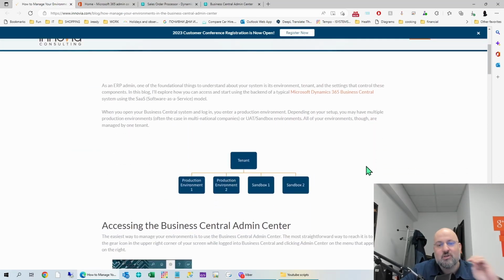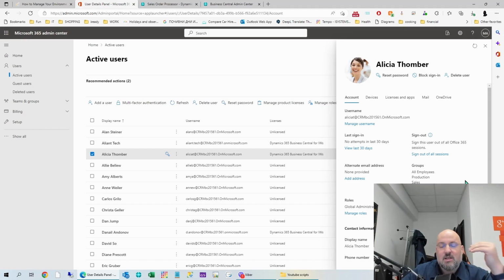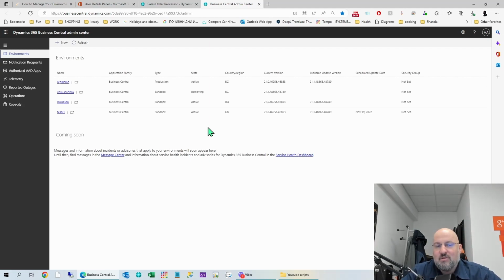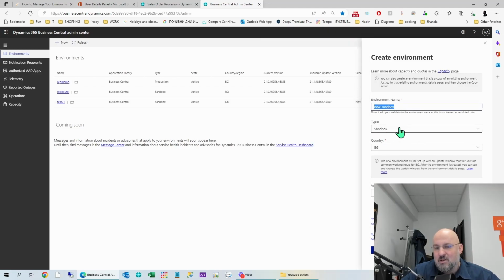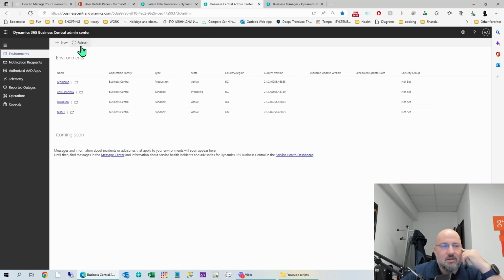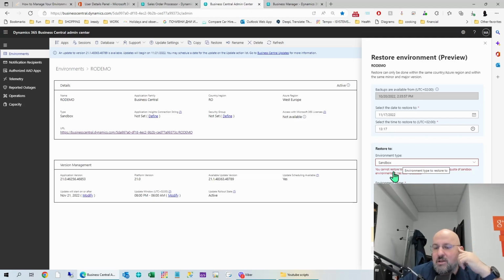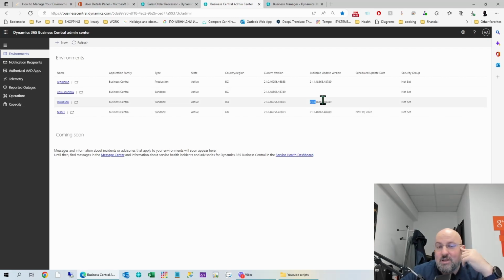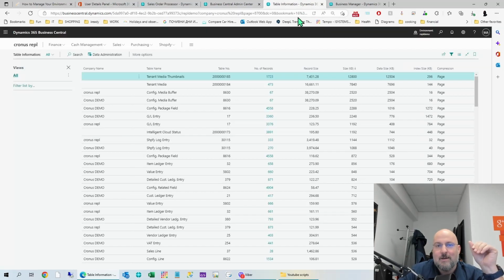Administering BC environments in SaaS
Please comment with suggestions for improvements, and what content you'd like to see next on this channel. The goal is to create a sort of online training library, which will eventually cover every functionality in the system. So, if you have preferences what to be covered next, vote with your comment, and I'll do my best to comply.

If you'd like to learn a bit more about the company I work for - intelligent Systems